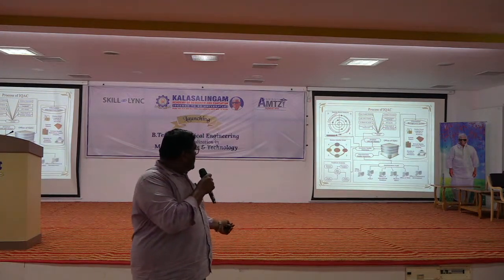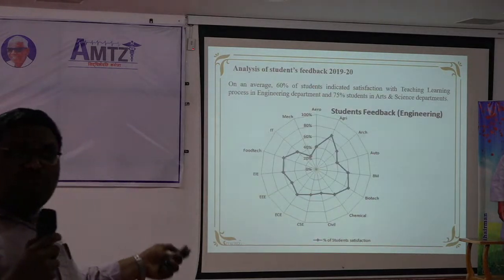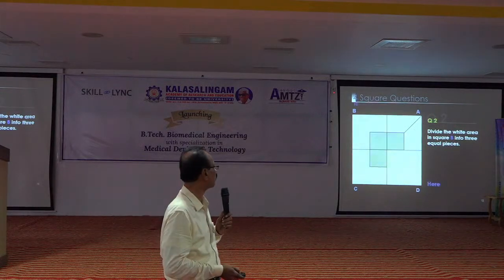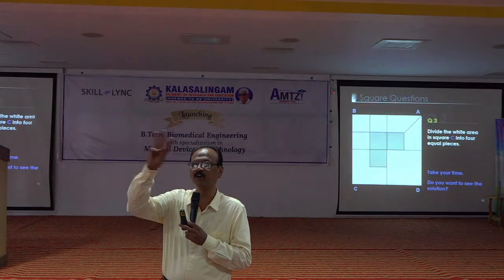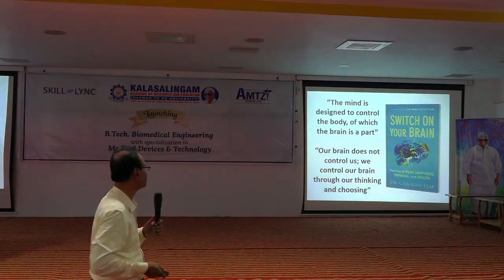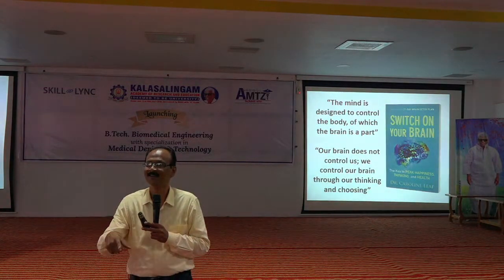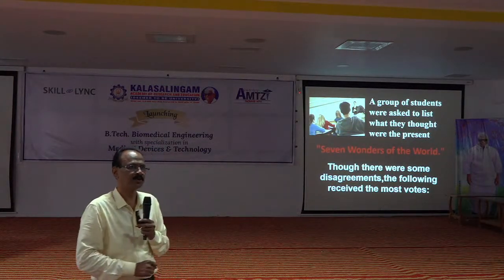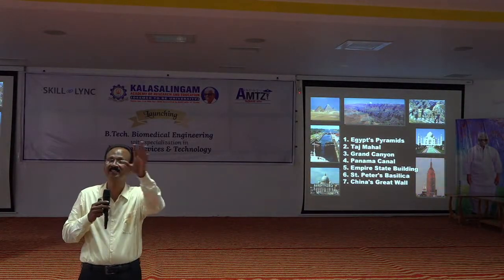FIP 19 09 2022 AN